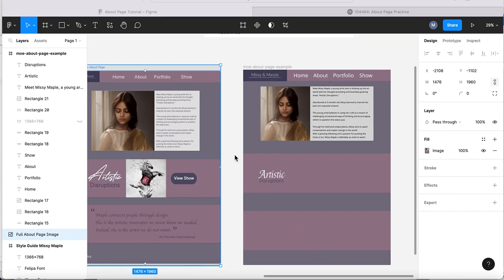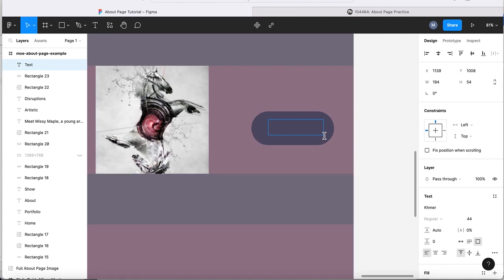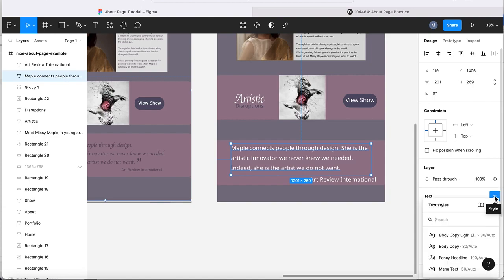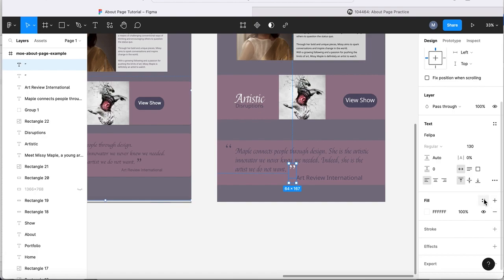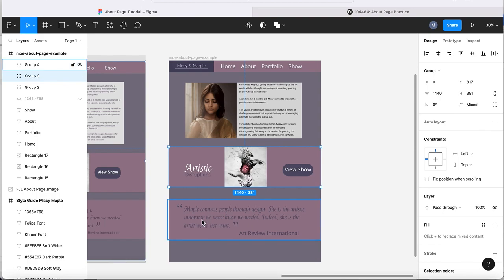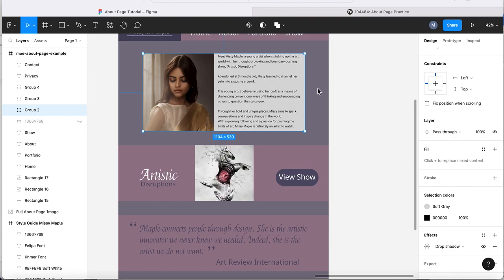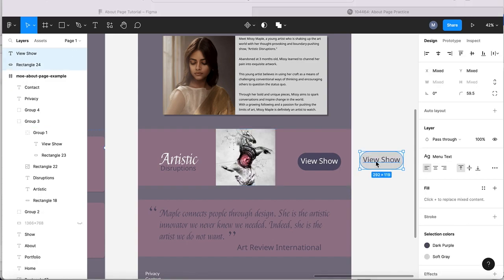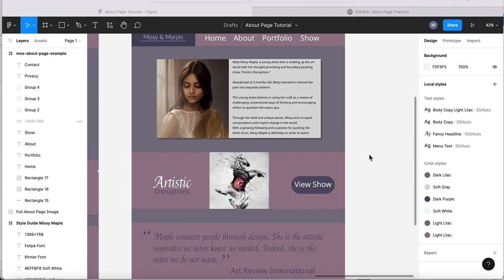Part 2: Intro to About Pages, Setting up Frame and Style Guide in Figma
Tutorial lecture for Lee University students in COMM-270 Web Design about the beginning steps of creating a wireframe (blueprint) of a website's About Page in Figma

*I had to use an older mic unfortunately on this one, but needed to finish it before class